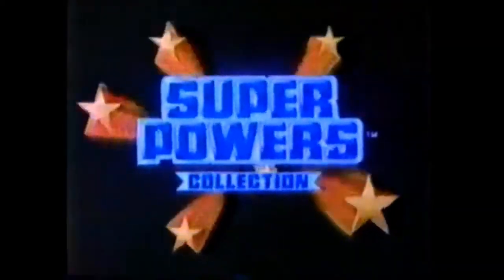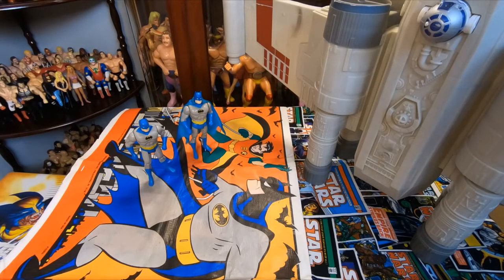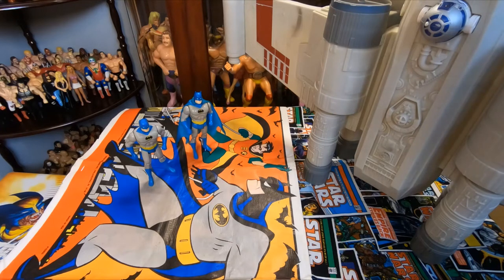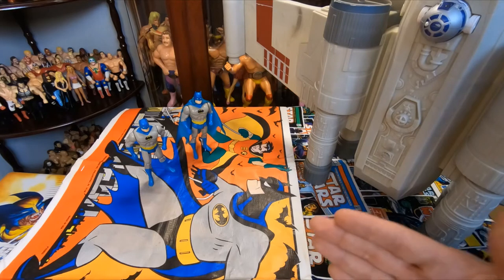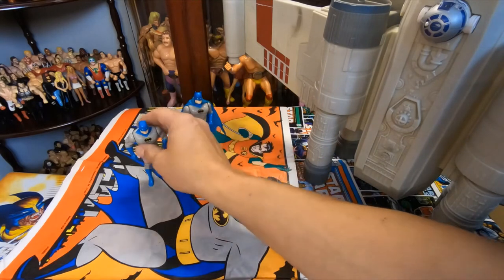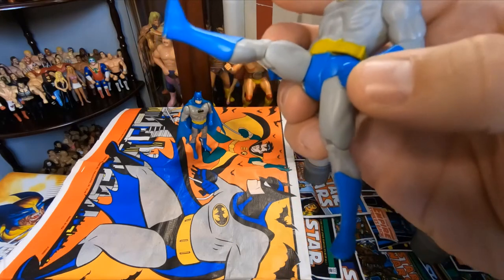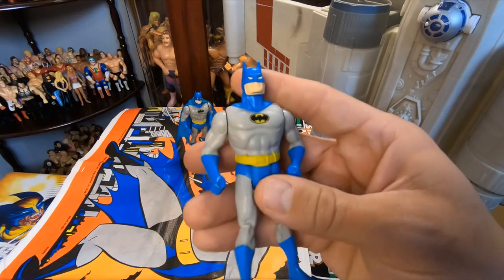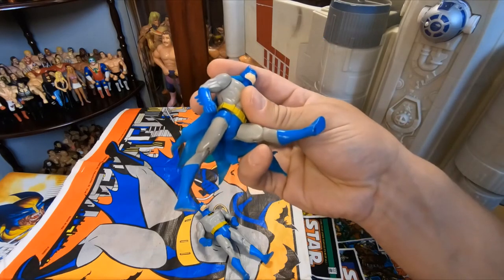VINTAGE 1984 KENNER SUPER HEROS BATMAN.... isn’t it?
Does anyone know why, from what I presumed as a 1984 Kenner Super Hero’s Batman these two seemingly identical figures would be so different?

I find it hard to believe Kenner wouldn’t mark their toys...seems so strange to me.

Also if anyone can remember seeing this display X-Wing I would love to know where you saw it!

** Hunting Nostalgia does not claim the rights to any material used in this educational documentary about toys and collectibles. **